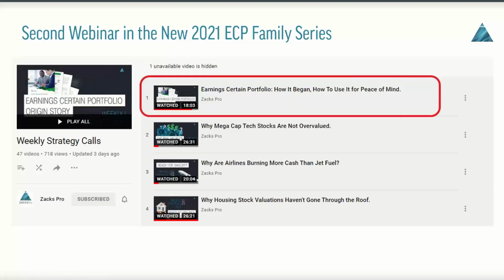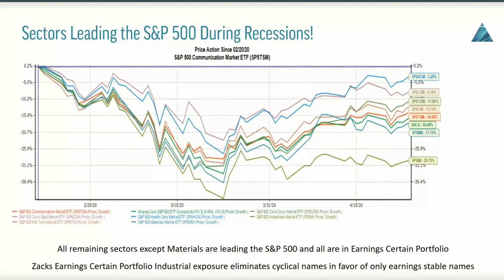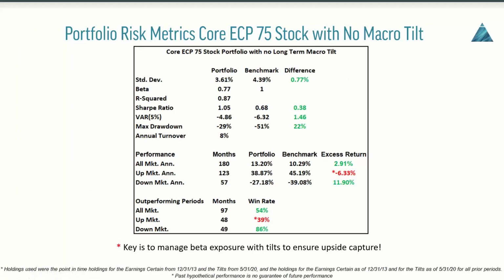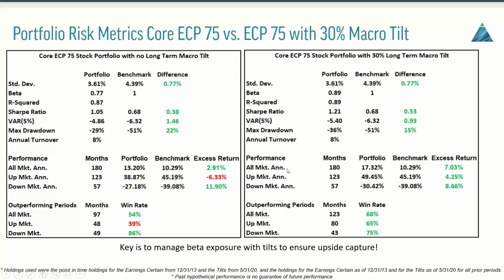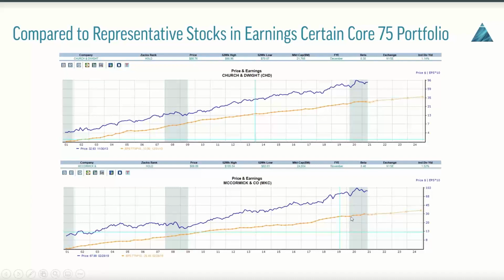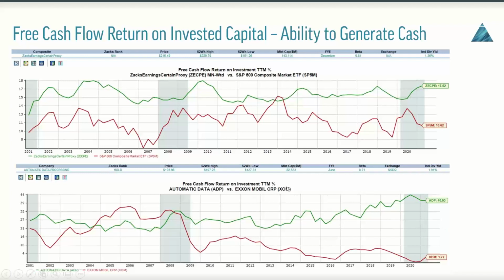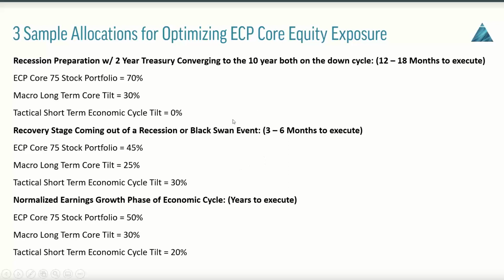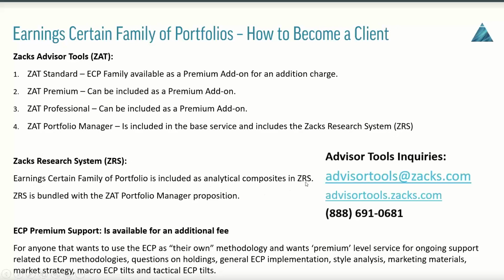Earnings Certain Core 75 Stock Portfolio – Deep Dive 2021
This week, Zacks Managing Director and Equity Strategist Tim Nyland, CFA, discusses:

• Our second of a five-part series on our Earnings Certain family of portfolios designed to offer peace of mind in any market when it's at the heart of your core equity strategy. This week, Tim focuses on the Earnings Certain Core 75 Stock Portfolio (ECP) for 2021.

• Using both Advisor Tools and Zacks Research System, Tim illustrates why you need an earnings stable core equity portfolio and shows the superior portfolio risk metrics that support the strategy.

• Tim focuses on why the ECP strategy is so successful including the portfolio’s 20-year track record of superior profitability metrics versus the S&P 500. He then provides details on how to implement the strategy, plus our new ECP Premium Support level to get you off the ground and managing your own assets in no time. You will not want to miss this webinar!